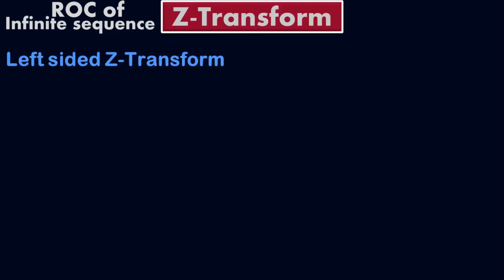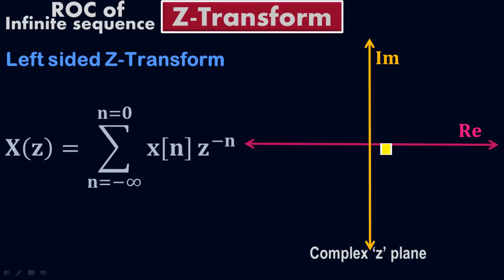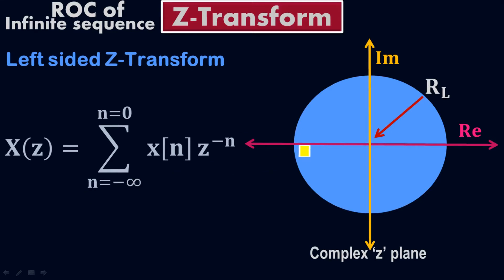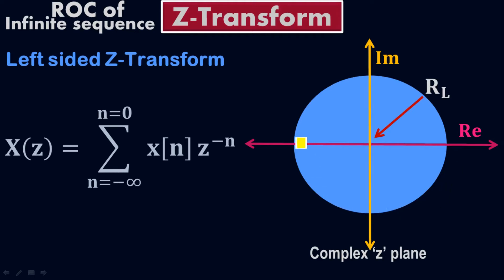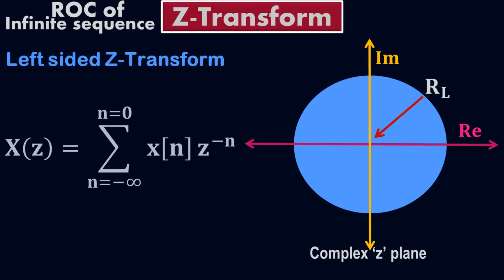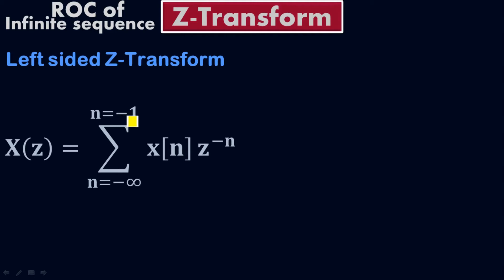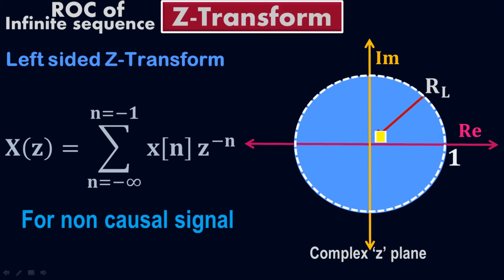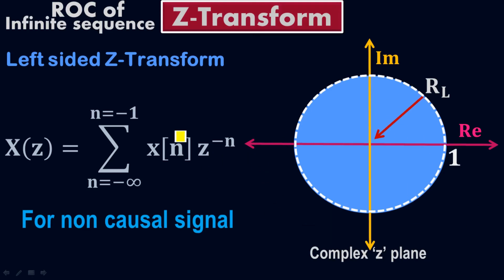Region of Convergence of Left-sided (unilateral) Z-Transform - Advanced Calculus by Moein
Click here for full courses and ebooks:
The below list of topics have been covered:
Sets
Set Operations
De Morgan's Laws
Venn Diagrams
Binary Operations
Numerical System
Coordinate System
Groups

Function
Domain & Range
Inverse function
Parabola
Inverse parabolic function
Circle
Limit
Continuity & Discontinuity
Asymptote
Vertical Asymptote
Horizontal Asymptote
Hole
Derivative Rule
Chain Rule
Power Rule
Product Rule
Quotient Rule
Hyperbolic function
Inverse hyperbolic functions
Composite function
Implicit Differentiation

Fourier Transform
Z-Transform
Power Series
Binomial Series

Definite integral
Indefinite integral
U-substitution method
Separable equations
Partial differential equations
Scalar
Vector
Unit normal vector
Gradient
Divergence
Directional derivative
Solenoidal
Curl
Irrotational
Line integral
Surface integral
Green's Theorem
Stoke's Theorem
Gauss-Divergence Theorem
Runge-Kutta Method
Taylor Series
Maclaurin Series
Fourier Series
Laplace Transform
Ebooks

IT courses and ebooks:
The below is the list of topics that have been covered:
Arithmetic Operations
Boolean Conditions
Concatenation
Comparison Operators
Logical Operators
Indentation
Strings
List
2-D List
Tuples
Dictionaries
Nested dictionaries
Indexing
Functions
Def or defined functions
if statement
if-else statement
if-elif-else statement
Nested statement
for loops
while loops
Nested loops
Range Functions
Factorial
Exception Handling
Regular Expressions

Course: "Machine learning":
Confusion matrix
Under-fitting & Over-fitting
Classification
Linear Regression
Non-linear Regression
Kernel technique
Euclidean distance
Manhattan distance